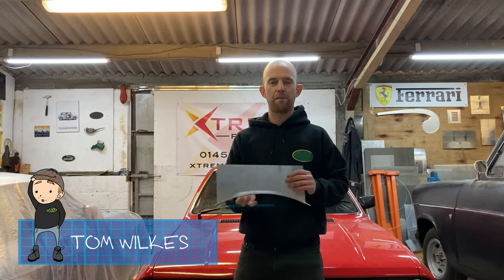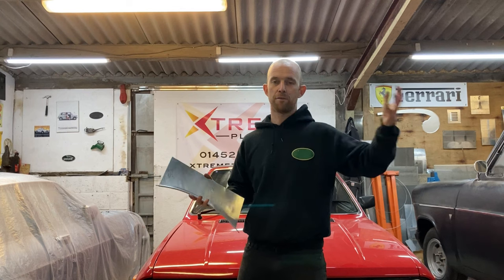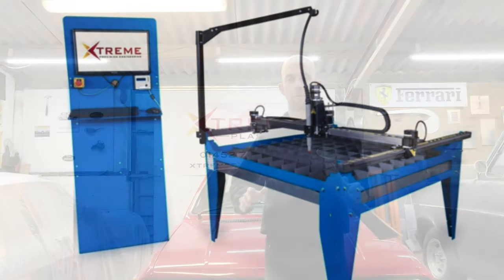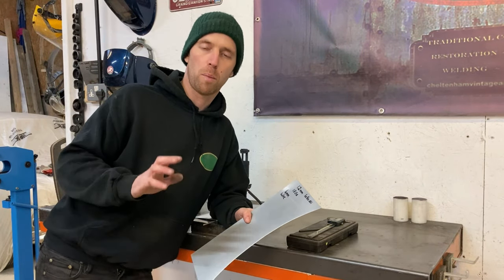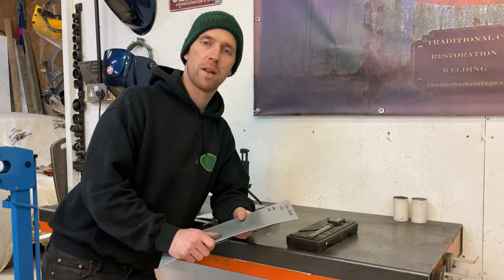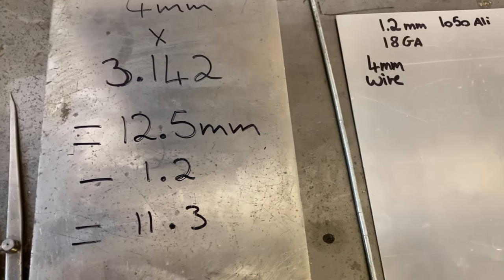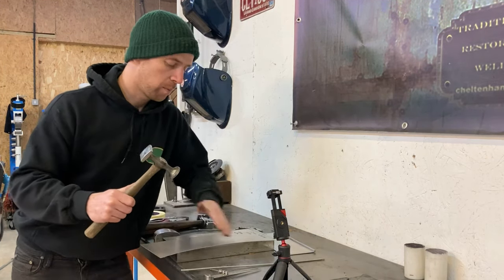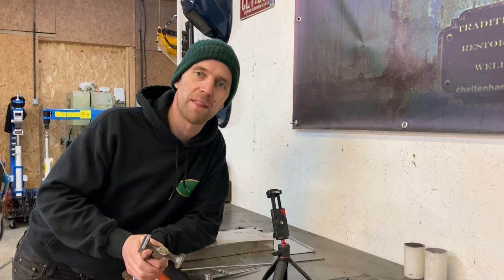WIRE EDGE panel // HOW TO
Tom shows you how to achieve a wire edged panel using traditional techniques learned whilst apprenticing at @morganmotorcompany.